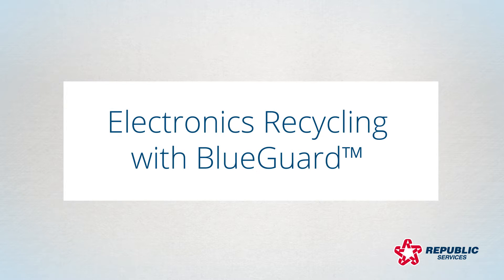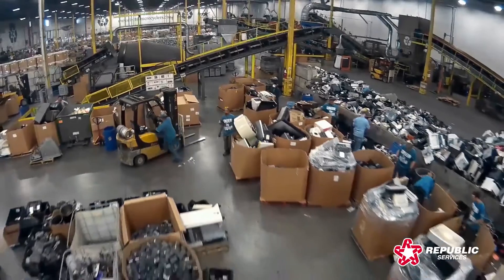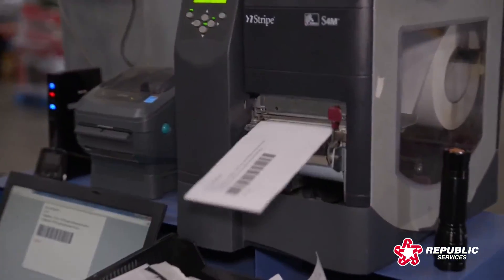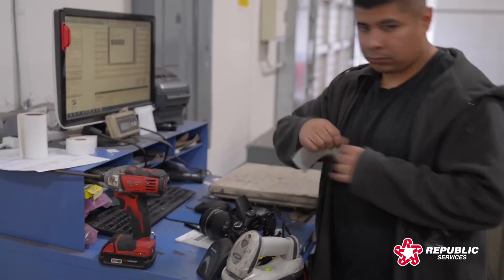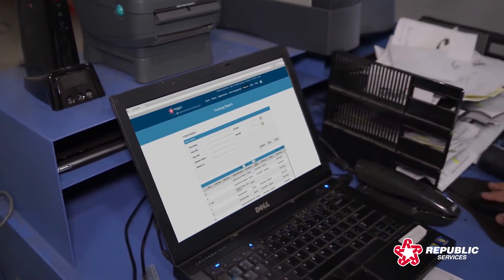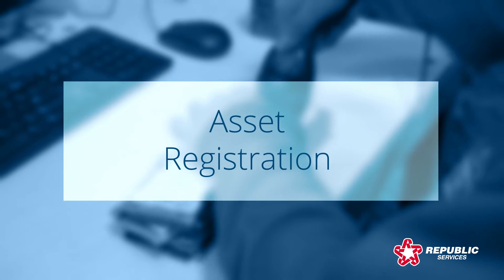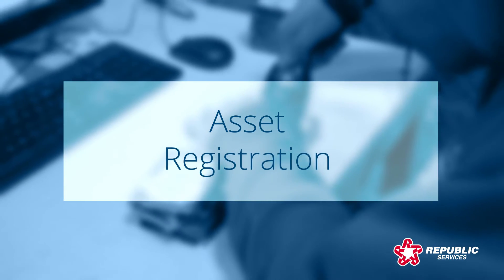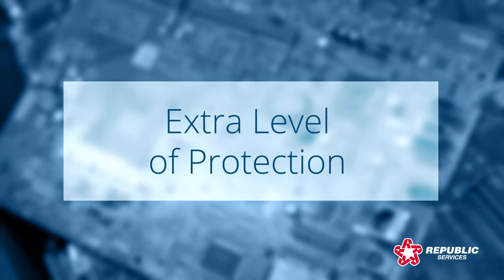Electronics Recycling: Delivery and Asset Tagging - Republic Services